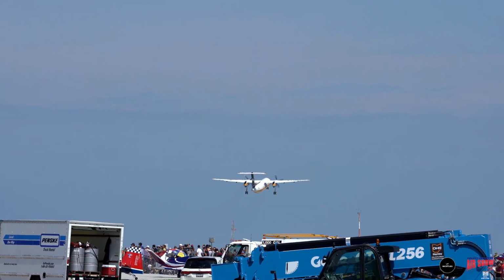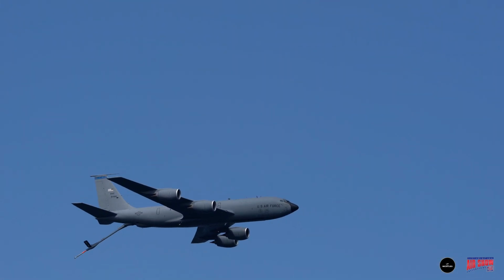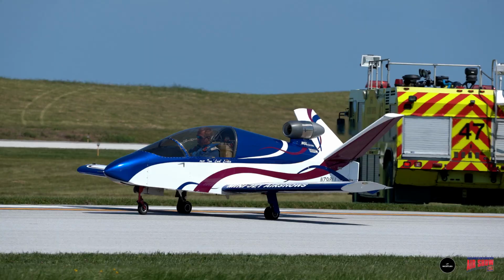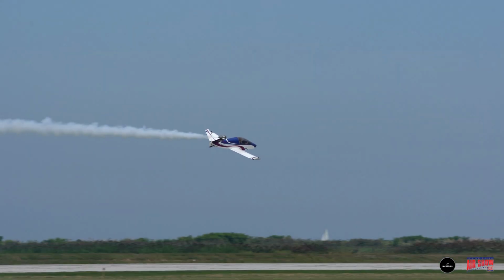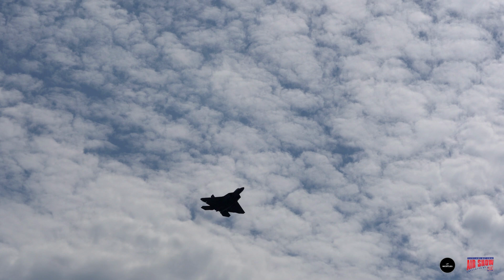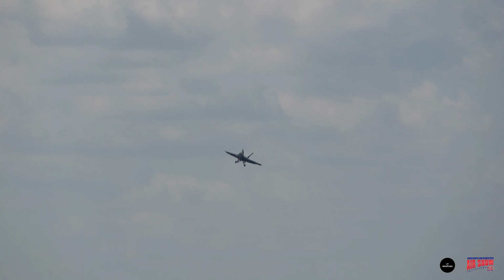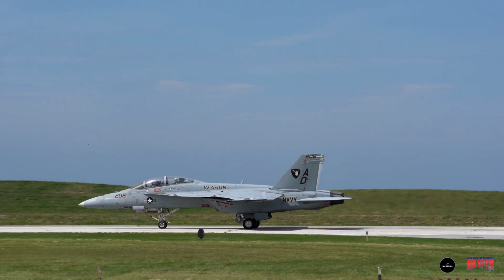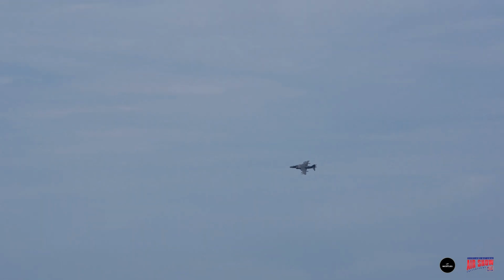2023 Cleveland National Air Show Part 1 F-22, F-15s, F/A-18, Harrier, Golden Knights, Aeroshell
Welcome to Part 1 of the Cleveland National Air Show featuring the US Air Force Thunderbirds at Burke Lakefront Airport!

00:37 US Army Golden Knights DH-8C Take Off
01:13 Hot Streak II Jet Truck Run 1
02:19 US Army Golden Knights/National Anthem
05:40 Aeroshell Aerobatic Team
10:01 KC-135 Stratotanker Flyby
10:30 Metro Life Flight
11:48 C-130 Hercules Demo
17:31 US Coast Guard Search & Rescue
21:51 Mini Jet Airshows
27:51 Patty Wagstaff
34:41 Hot Streak II & Patty Wagstaff Race
36:32 F-22 Raptor
45:50 F/A-18 Super Hornet
56:34 Aeroshell Aerobatic Team Full Show
01:01:45 F-15 Eagle Flyby
01:02:38 AV-8B Harrier Demo